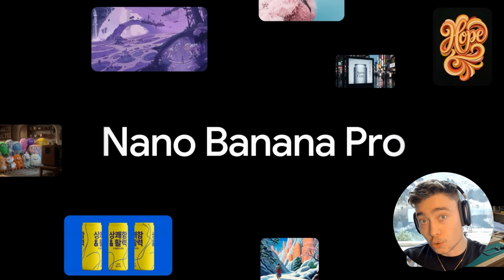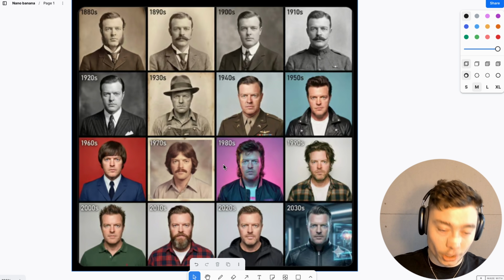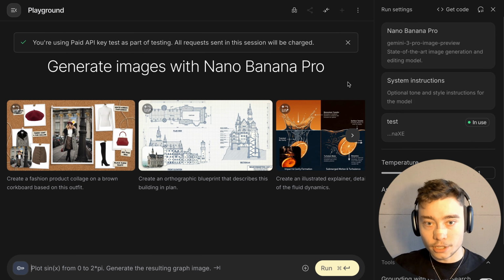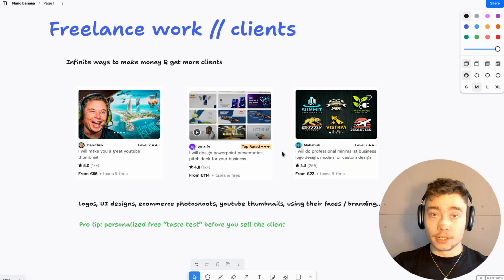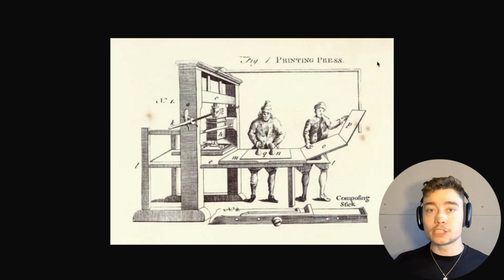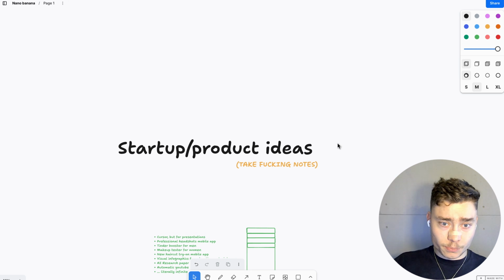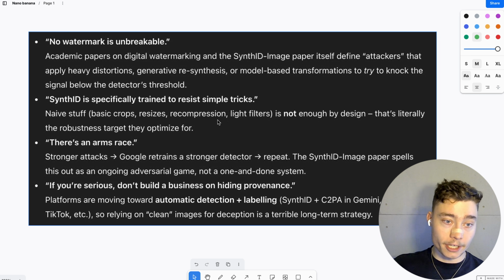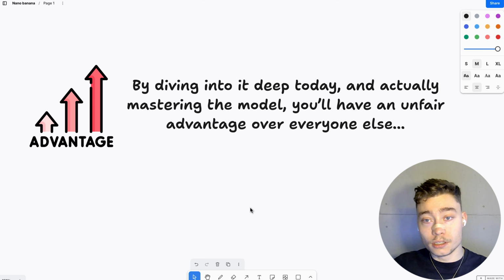Create Anything with Nano Banana Pro, Here’s How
Wanna master AI coding?

Video Editors, I'm hiring!

Nano Banana Pro - Full Guide

timestamps:
0:00 - 0:45 Intro
0:45 - 2:15 What is Nano Banana Pro
2:15 - 3:51 How does it work
3:51 - 8:19 Why it changes everything
8:19 - 15:21 Where to use it
15:21 - 33:34 Practical use cases
33:34 - 36:14 Software Nano Banana
36:14 - 40:42 How to add it to your app
40:42 - 46:41 Startup ideas
46:41 - 50:35 SynthID
50:35 - 54:42 Ultimate prompting guide
54:42 - 58:06 Future predictions